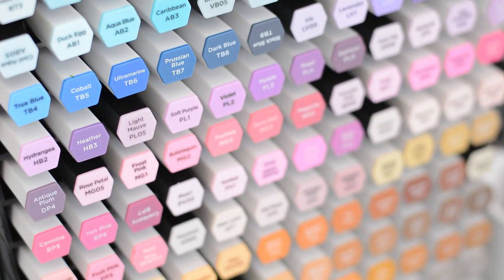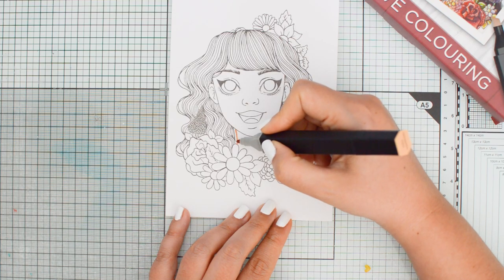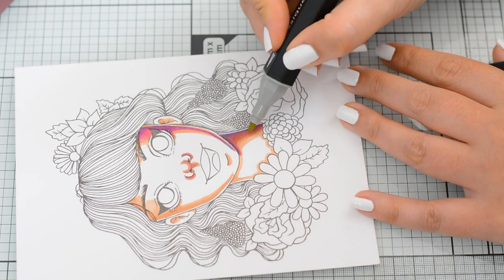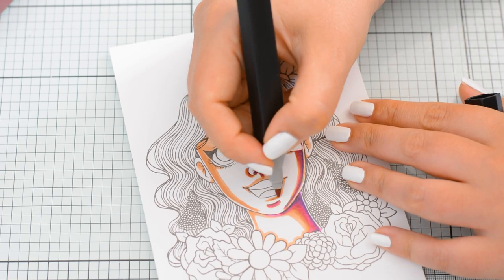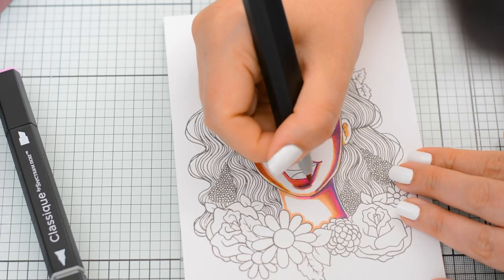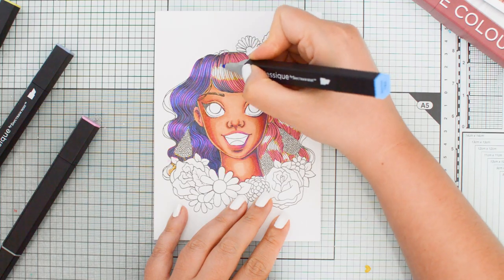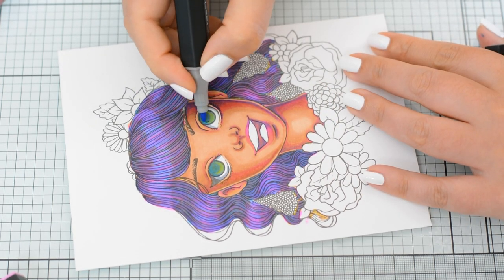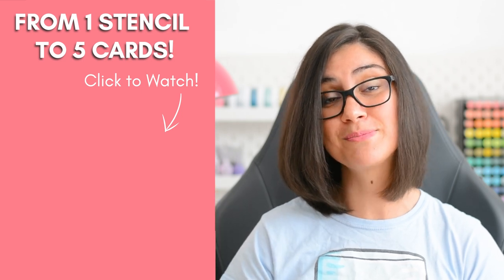What if FIVE MARKERS was ALL YOU NEED?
Do we REALLY need tens of markers to color something beautiful?
I am testing this hypothesis today with the help of the Spectrum Noir Discovery Kit!

✨ SUPPLIES